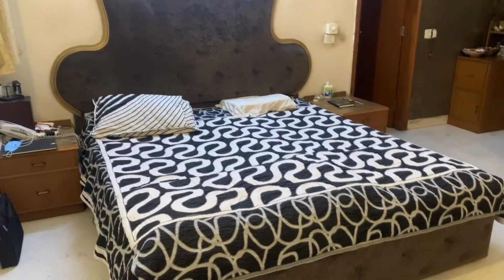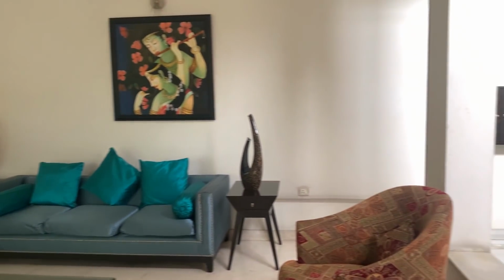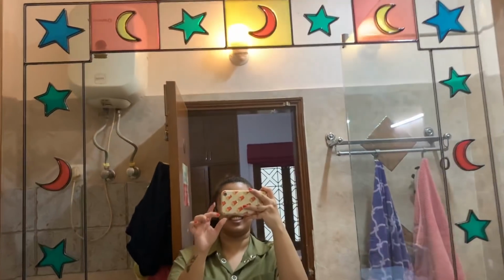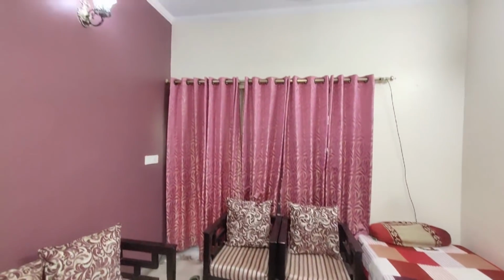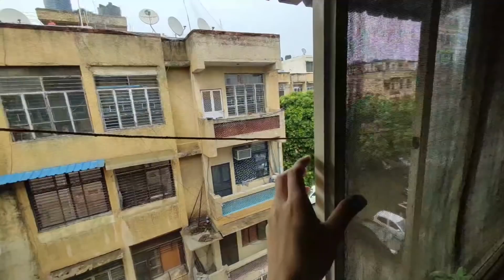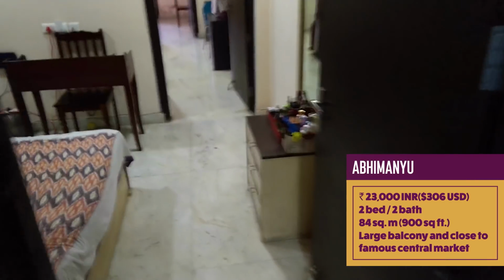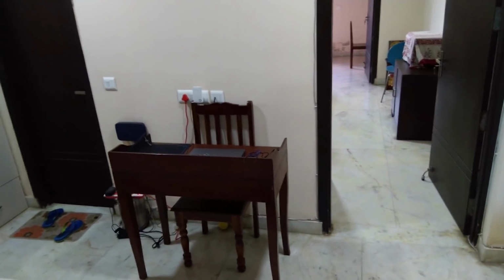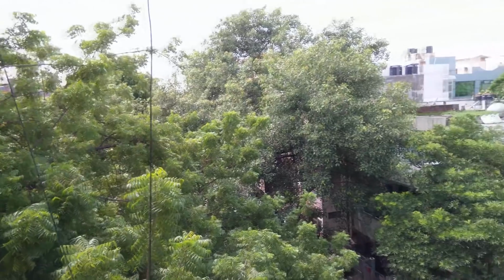What Apartments Look Like Around The World • Delhi, India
Ever wonder what a city is like beyond the tourist traps? LOST iN is a travel company built on curiosity...dedicated to the food, fashion, people, and stories that show what a place actually feels like. At LOST iN we explore travel culture in all its forms through hidden restaurants, shops, and local spots far from the typical tourist path.

For travelers craving deeper, more authentic experiences check out travel guides, destination videos, and our membership that unlocks exclusive travel deals, cultural insights, curated city guides, and members-only events.